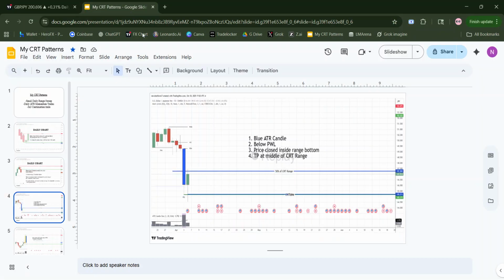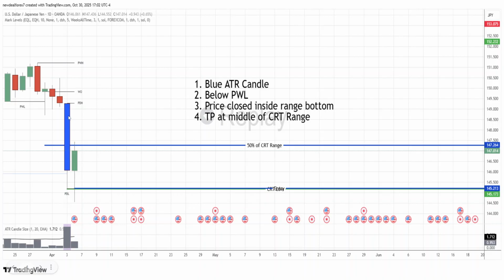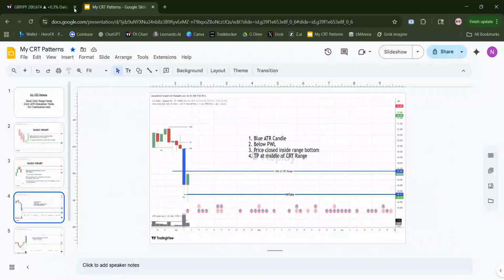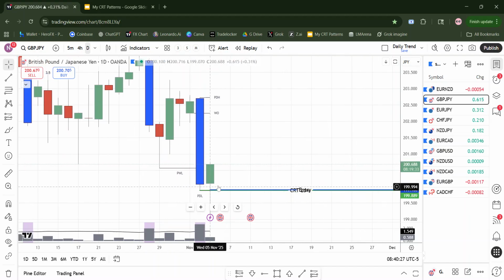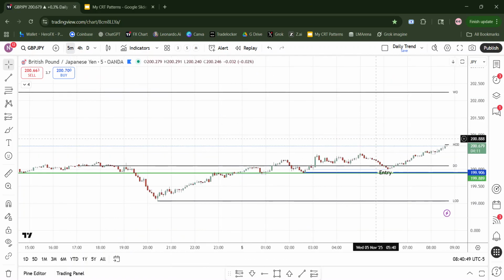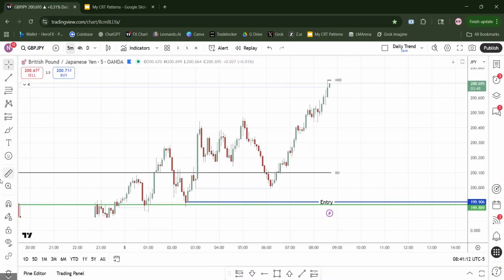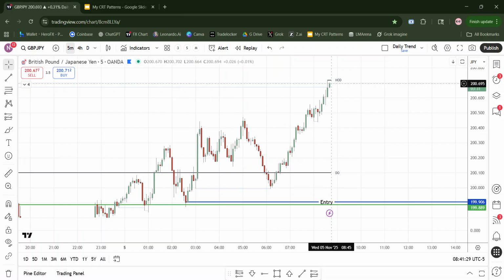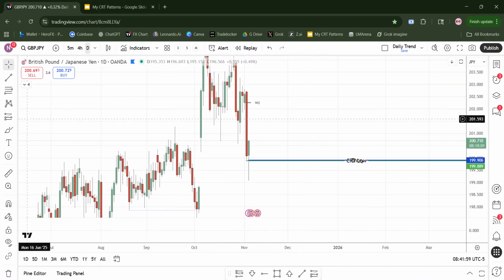candle range theory momentum trade review gbpjpy long